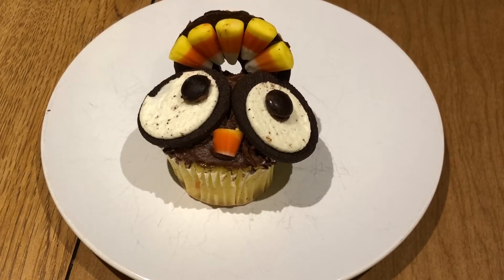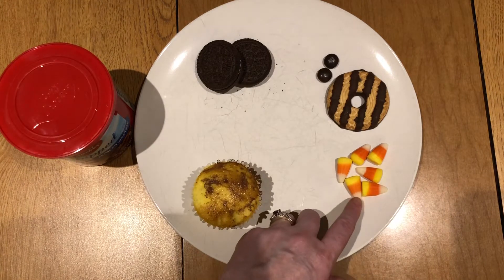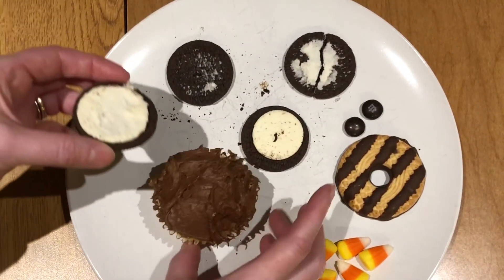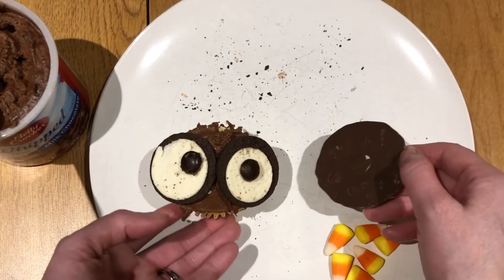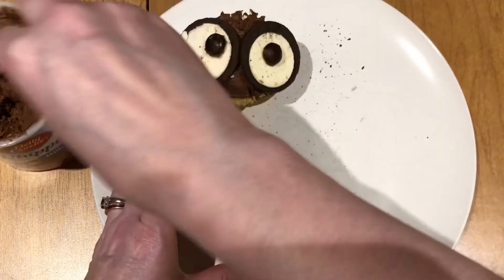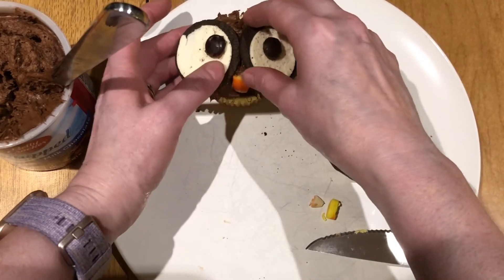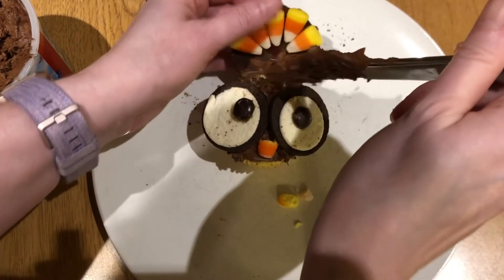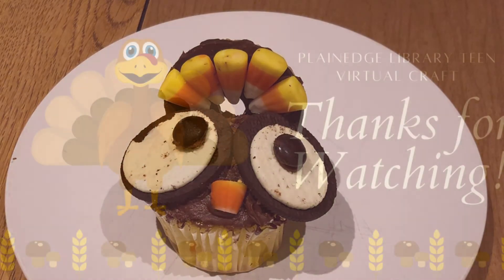Thanksgiving Cupcake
Decorate a cupcake for Thanksgiving as a cute turkey.